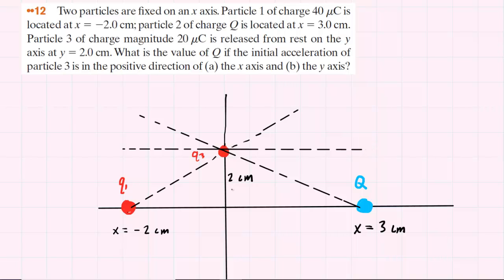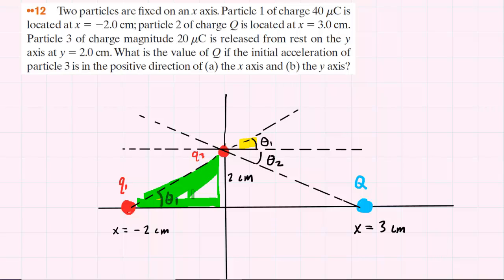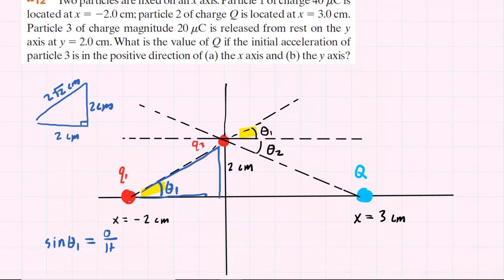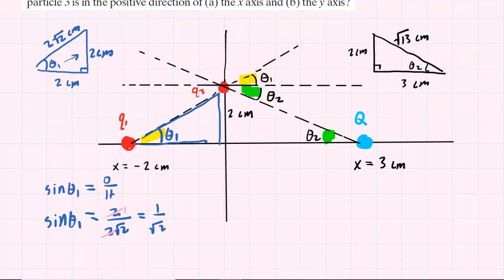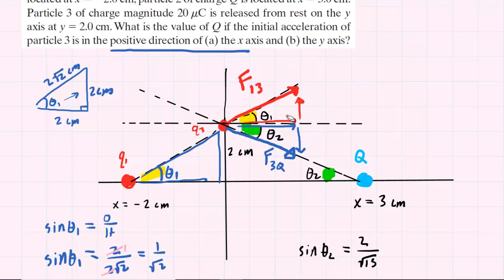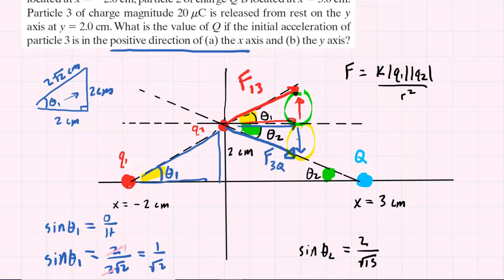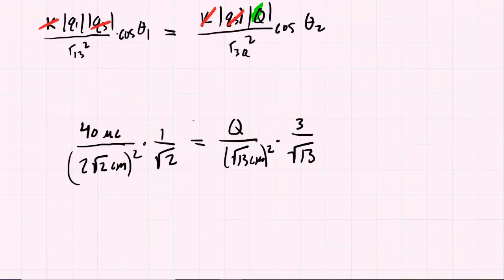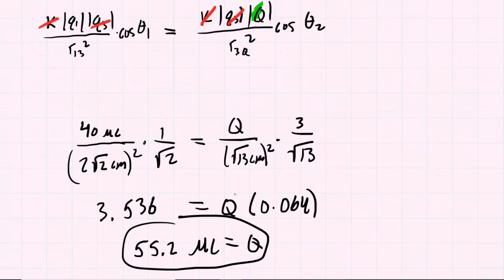Two particles are fixed on an x axis. particle 1 of charge 40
Two particles are fixed on an x axis. Particle 1 of charge 40 microC is located at x=-2.0 cm; particle 2 of charge Q is located at x = 3.0 cm. Particle 3 of charge magnitude 20 microC is released from rest on the y axis at y = 2.0 cm.What is the value of Q if the initial acceleration of particle 3 is in the positive direction of (a) the x axis and (b) the y axis?